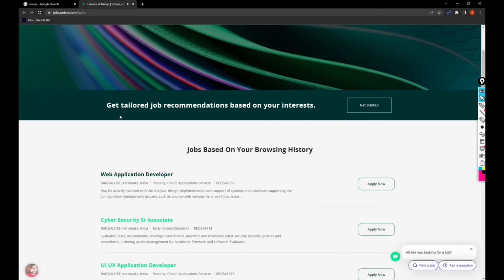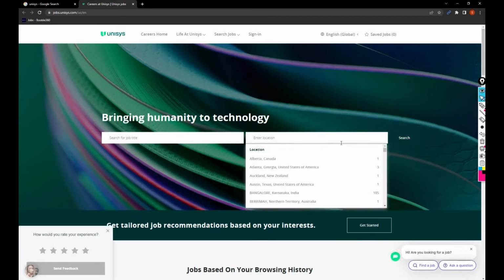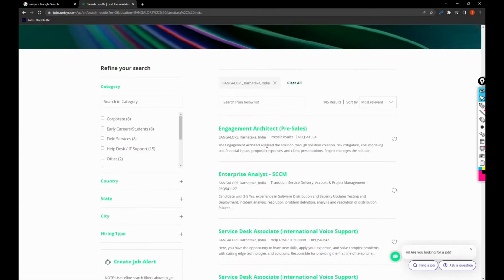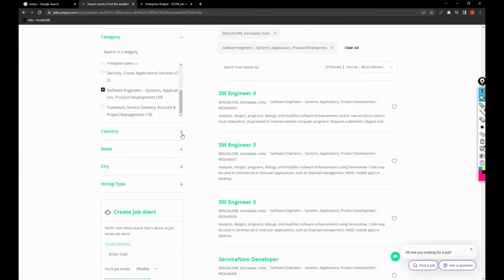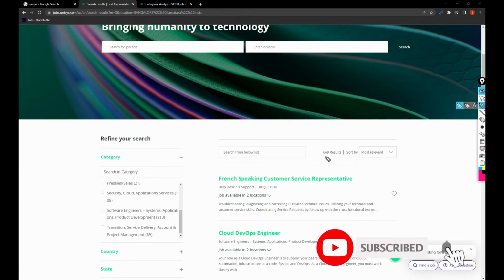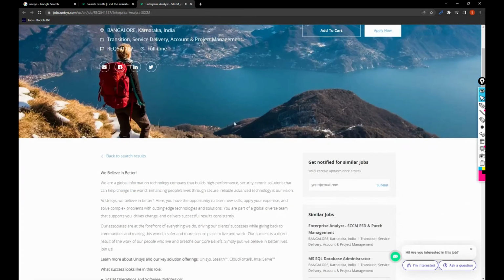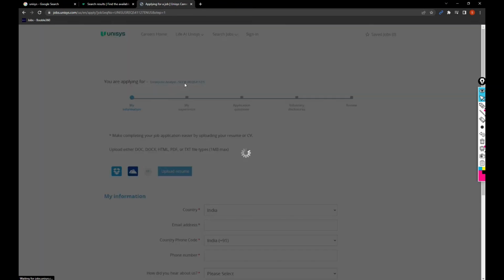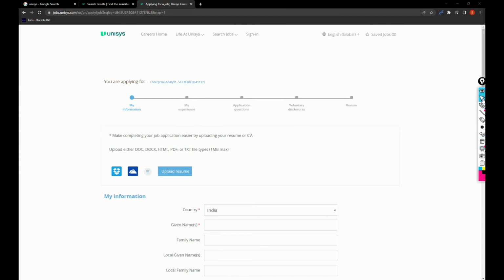How to apply for jobs in UNISYS COMPANY? 🔝🔝🔝 JOBS in UNISYS🆒🆒🆒 UNISYS careers 🥉🥉🥉 UNISYS JOBS 🏢🏢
Note: My Salary recommendations are based on my experiences & Glassdoor  they might differ in the realtime

Recent Jobs:

UNISYS IS HIRING TEST ENGINEERS  - t.ly/1pql
TEXAS INSTRUMENTS IS HIRING SOFTWARE ENGINEER FRESHERS - t.ly/buE5
DELL IS Hiring FRESHERS Analyst, Data Engineer - t.ly/wiKk